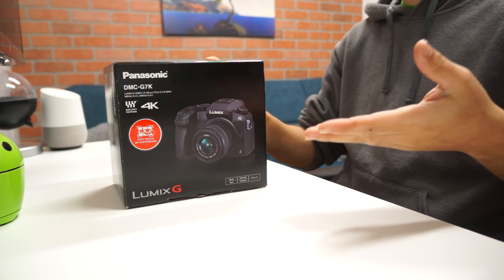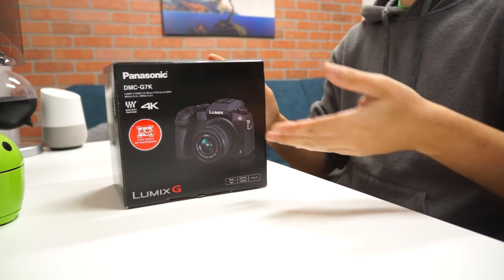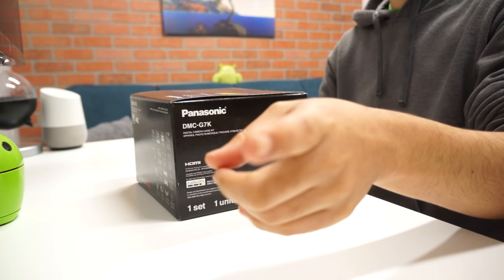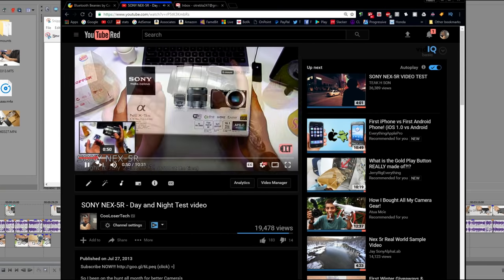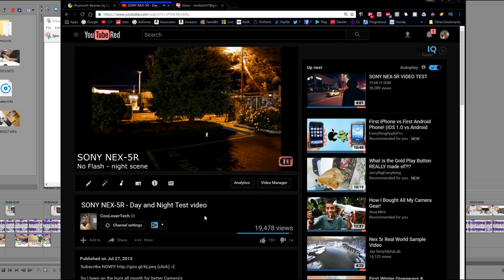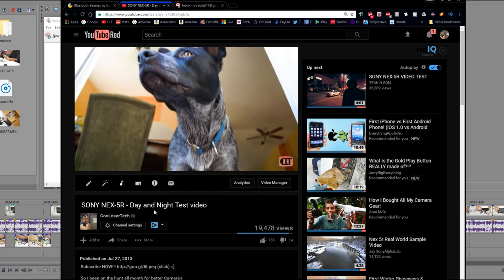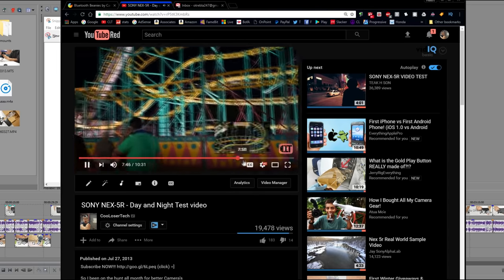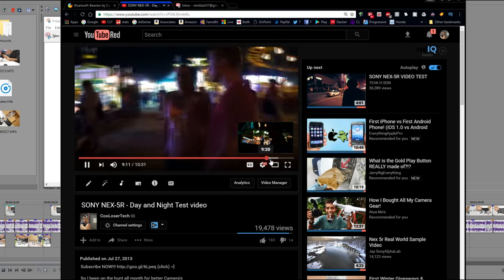Panasonic Lumix G7 - The Best 4K Camera That Runs The Show!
I've been using the G7 for a year now, and I absolutely love it. I am way past due to share this, but better late than never.

3. All in 1 Portable Charger

9. Mid Tower PC Case